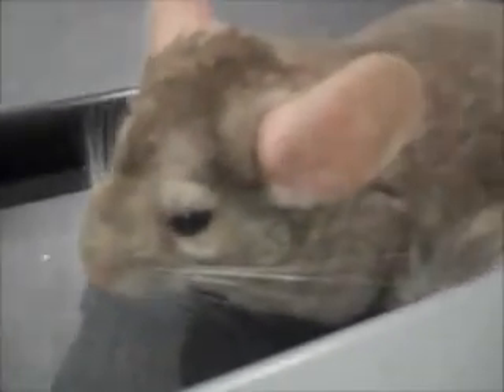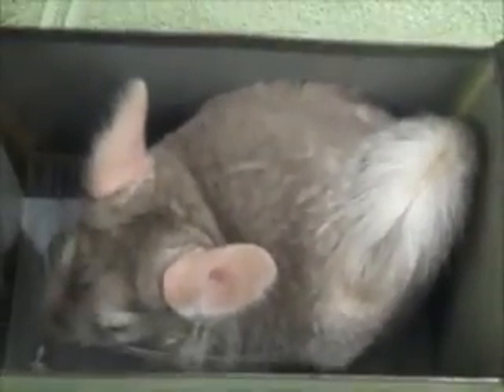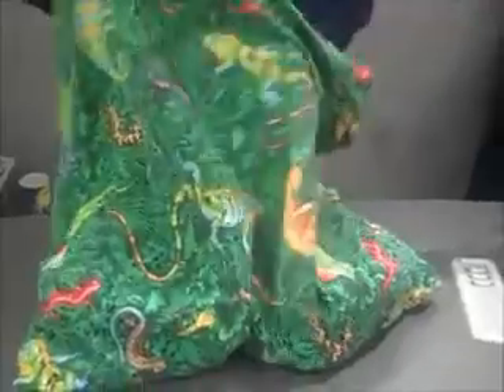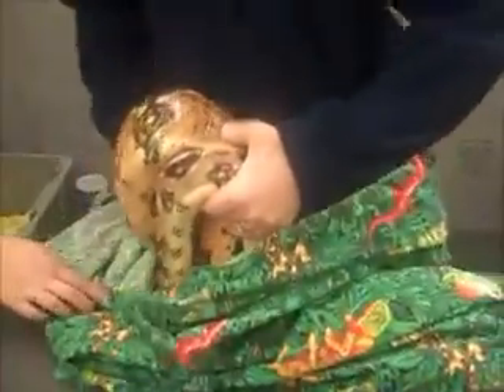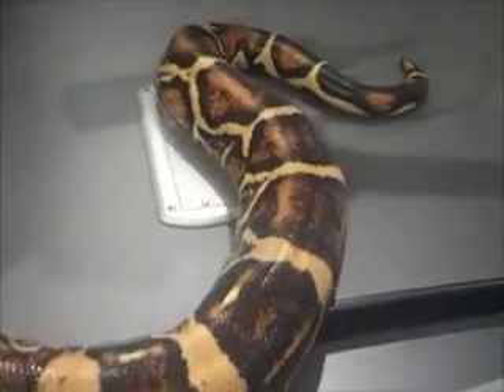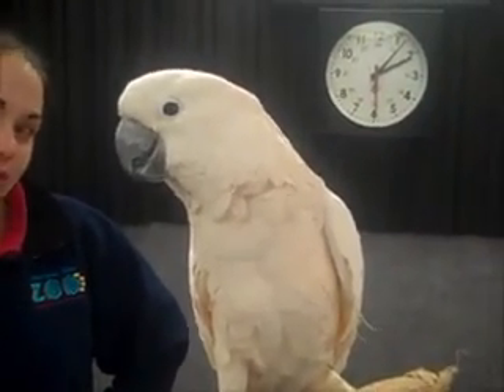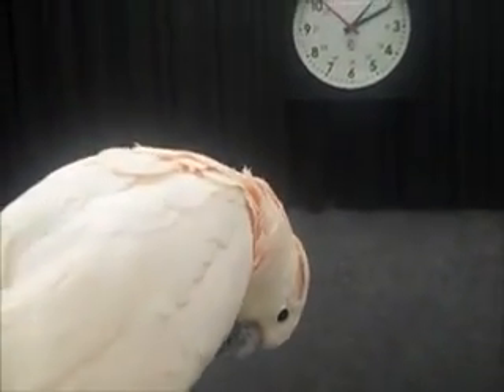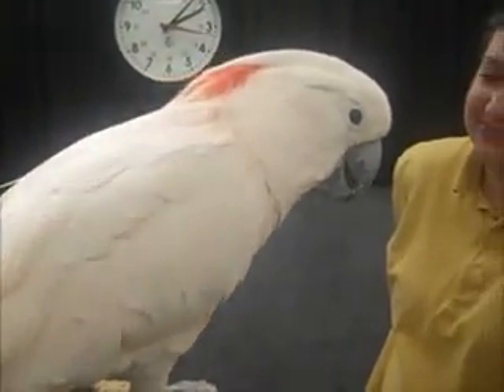Zoo Day 1-13-12.wmv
Visit from the Colombian Park Zoo animals